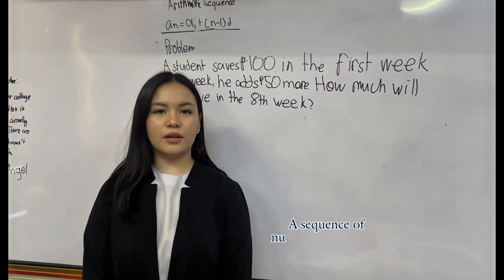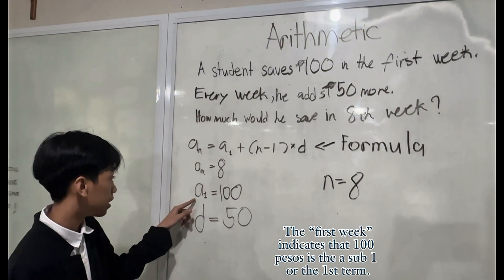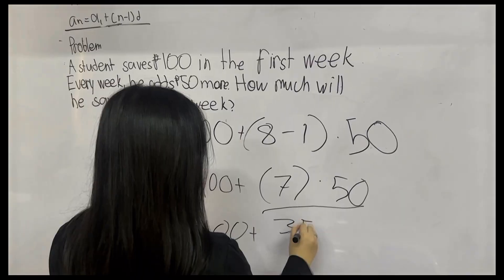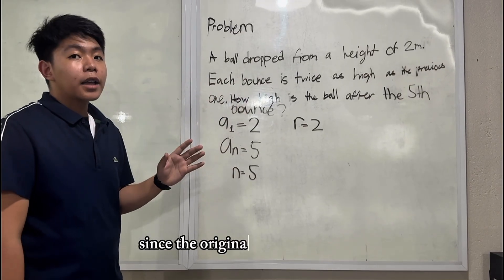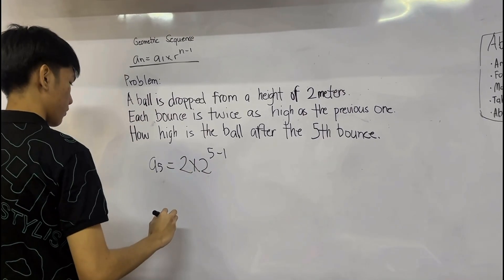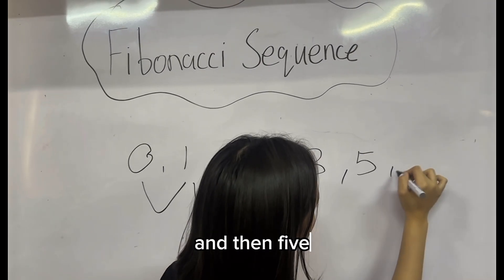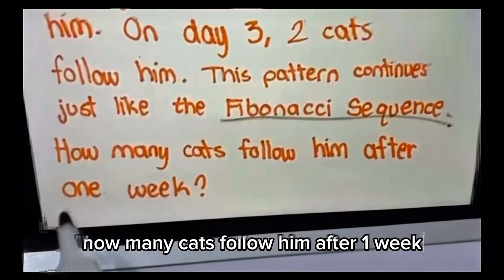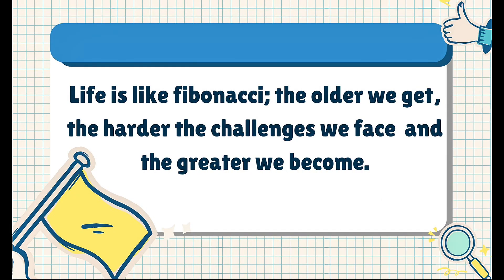Arithmetic sequence, Geometric sequence, and fibonacci sequence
This is being operated by a group. Like many other accounts, our plan is to assist others in order for them to understand the fundamental meaning of math. Big words, right? Not to worry! Through our guidance, not only will you be able to understand previous topics you've struggled with—but you'll also have fun while going through each process!

Anything tedious can always end up into something better. Take math, for example: It's only fun when you understand it.

Just think of math as a family member you can't really escape from during family gatherings. It is present everywhere—no matter where you roam.